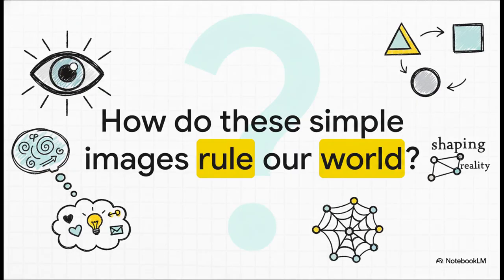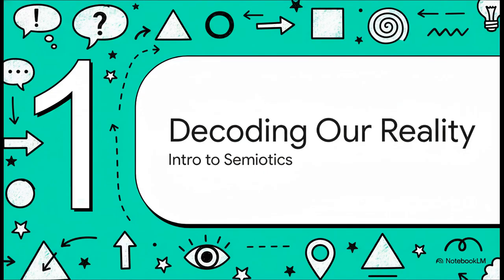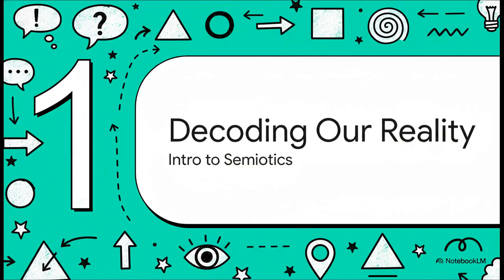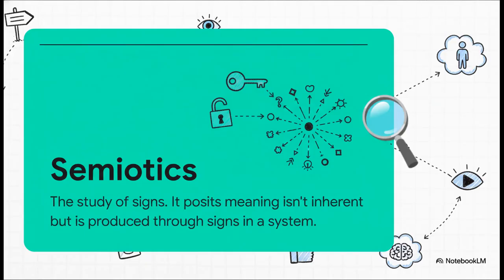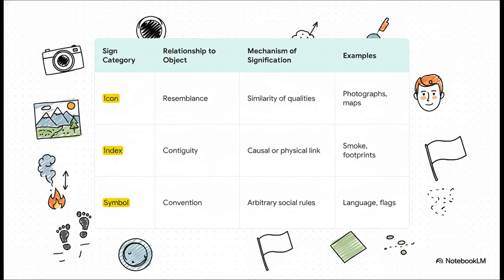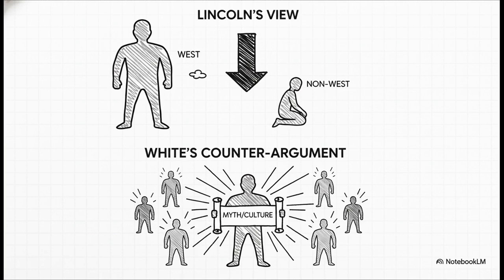Decoding Our World: Symbols and Semiotics